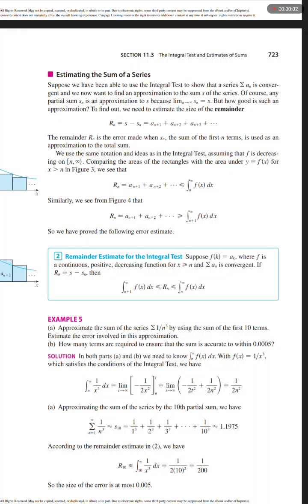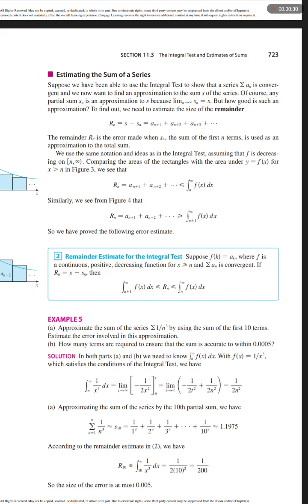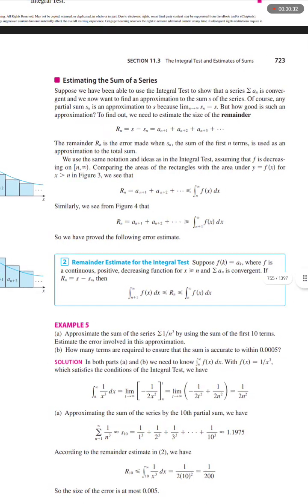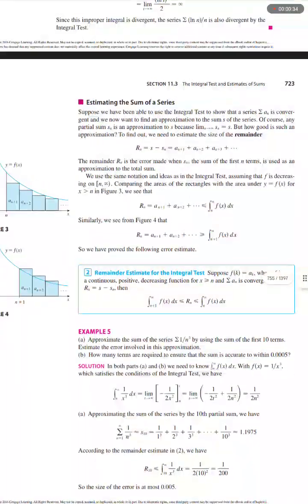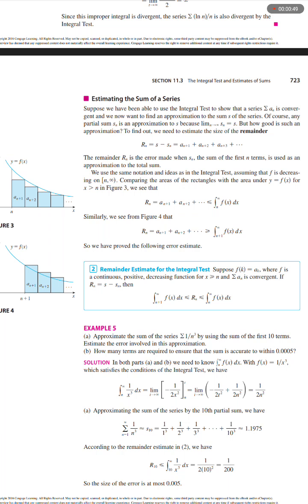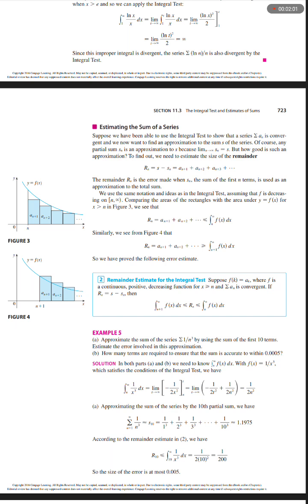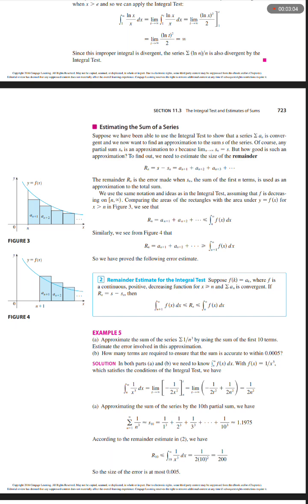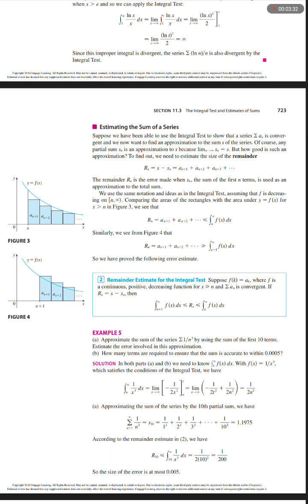ch 11.3 before ex 5 but after ex 4